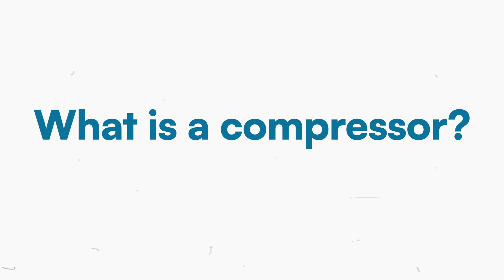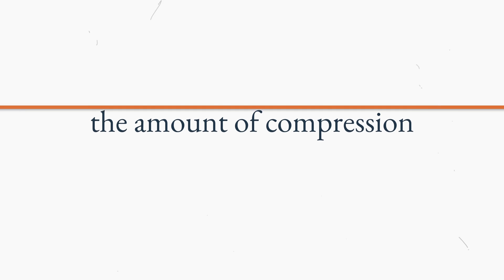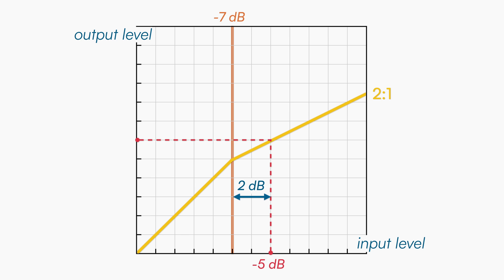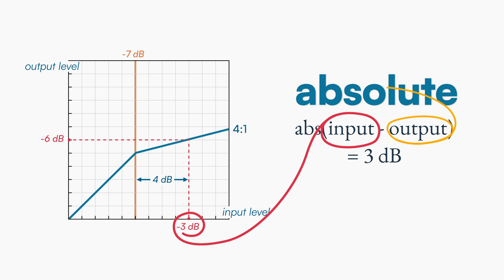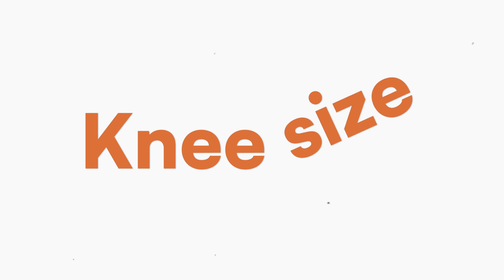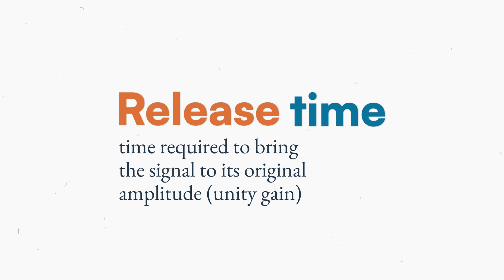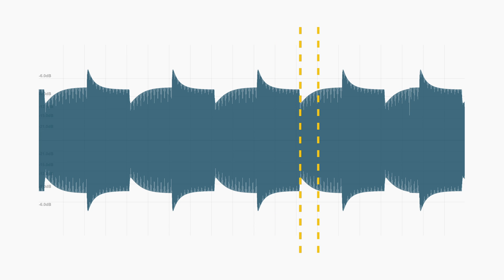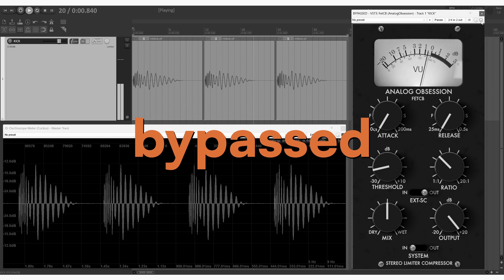Dynamic Range COMPRESSION Explained with ANIMATED GRAPHICS (Pt. 1)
A detailed explanation of what the dynamic range compression is and how it works using animated graphics.
This video lesson is suitable for both beginners who are new to music production and more experienced people who want to refresh their memory!

00:00 What is a compressor?
00:24 Threshold
00:40 Downward and Upward
01:01 Audio examples
01:25 Ratio
02:06 Unity gain
02:38 Ratio examples
03:43 Absolute reduction
04:19 Relative reduction
04:33 Compression range
05:10 Limiting
05:31 Knee size
06:28 Attack and Release
07:09 Sculpting sound
08:20 Make-Up gain
08:52 Outro + Info :)

📣 The compressed audio example is file 2